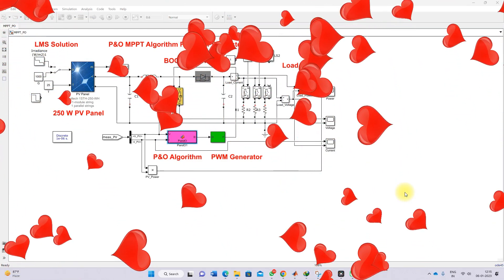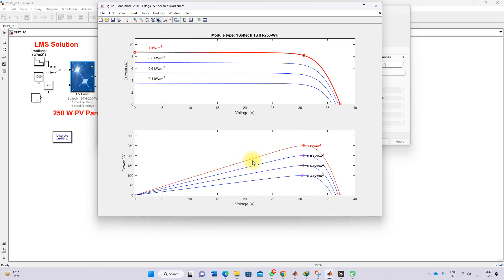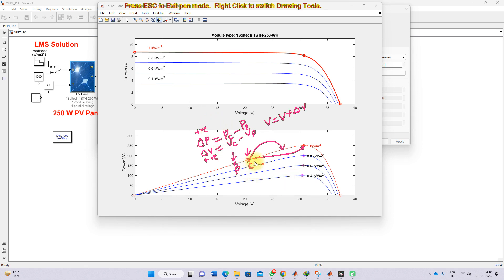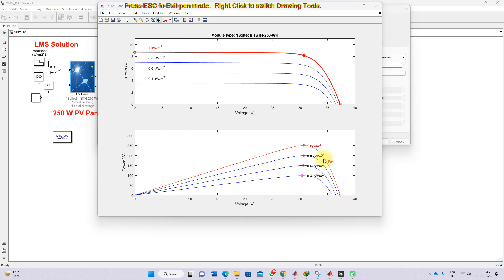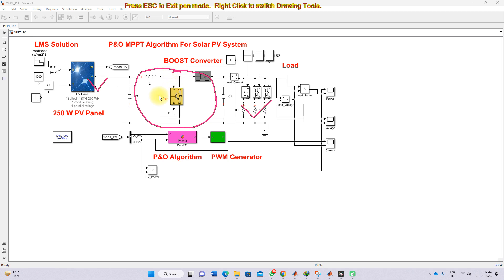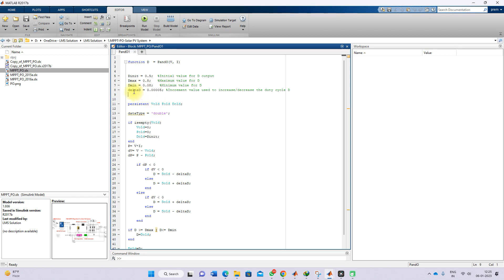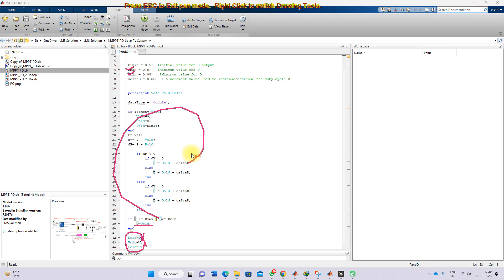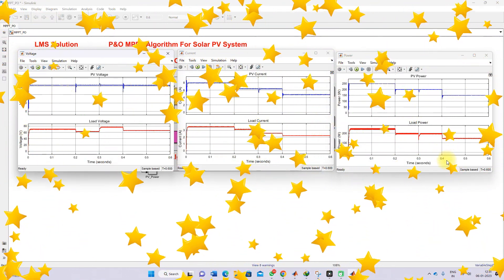P&O MPPT Algorithm for Solar PV System | MATLAB/Simulink Model | Explained with Code and Simulation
📘 Description

This video demonstrates the Perturb and Observe (P&O) Maximum Power Point Tracking (MPPT) algorithm for solar photovoltaic (PV) systems using MATLAB/Simulink.

The P&O method is one of the most widely used MPPT algorithms due to its simplicity, reliability, and effectiveness under steady solar conditions. In this model, a PV array, boost converter, and PWM control circuit are used to regulate the output voltage and extract maximum power from the PV source under different irradiance levels.

You’ll learn how the P&O logic perturbs the operating voltage and observes power variation to locate the maximum power point (MPP) dynamically. The video also includes MATLAB code, flowchart explanation, and simulation results under varying irradiance (1000–400 W/m²) conditions.

⚙️ Model Specifications

PV Module Rating: 250 W

Vmpp: 30.7 V

Impp: 8.1 A

Voc: 37.3 V

Isc: 6.66 A

Boost Converter Output Voltage: 400 V DC

Switching Frequency: 10 kHz

Duty Cycle Range: 0.08 – 0.9

Step Size: 0.005

Simulation Software: MATLAB/Simulink

MPPT Technique: Perturb and Observe (P&O)

⭐ Model Rating

🎓 Complexity: Beginner to Intermediate
💡 Category: Solar PV / Power Electronics / MPPT Control

🔑 Key Points

Implementation of P&O MPPT for solar PV system in MATLAB/Simulink

Boost converter control for maintaining maximum power extraction

Real-time adjustment of duty cycle based on power–voltage slope

Stable tracking under varying irradiance (1000, 800, 600, 400 W/m²)

Achieves ~250 W at 1000 W/m² and adapts accurately under lower irradiance

Demonstrates oscillation behavior near MPP and adaptive tracking

Perfect for students and researchers studying renewable energy control systems

📌 Ideal For

Students learning MPPT algorithms in solar energy systems

Researchers working on renewable energy control and optimization

Engineers designing boost converter–based solar PV applications